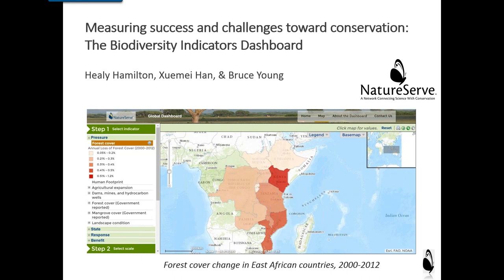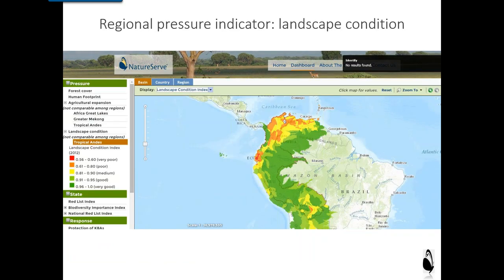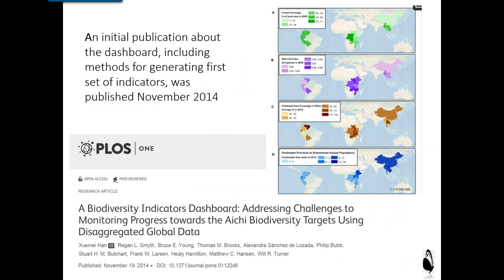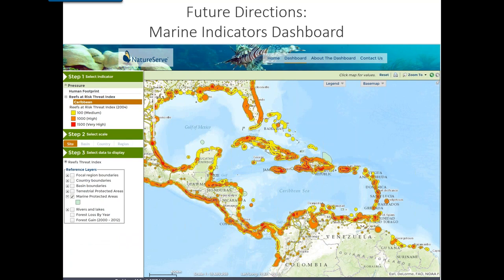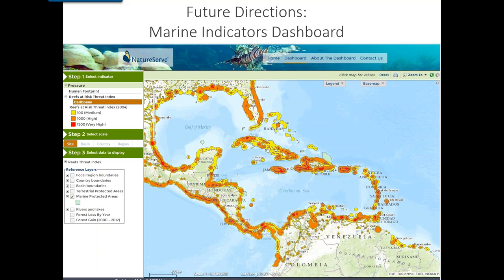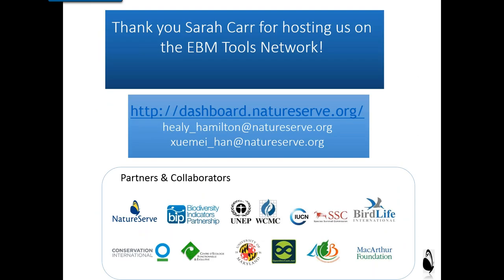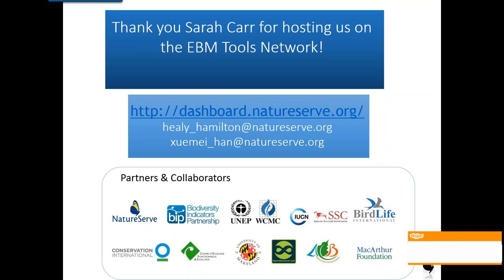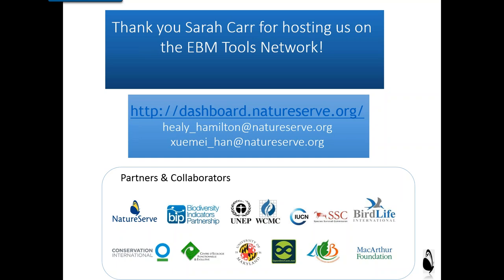Monitoring Progress The Biodiversity Indicators Dashboard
This webinar originally aired on 21 October 2015.

The Biodiversity Indicators Dashboard is a web-enabled, interactive dashboard that enables tracking of biodiversity and conservation performance data in a clear, user-friendly format. It can help organizations track progress toward conservation targets, support monitoring and reporting, inform outcome-based policy making for the protection of natural resources, and catalyze necessary investments in information infrastructure. The dashboard enables users to track key indicators of biodiversity and conservation performance data. Example indicators include deforestation rate (for pressure on biodiversity), the IUCN Red List Index (for state of species), Key Biodiversity Areas (for conservation response), and freshwater provision (for benefits to human populations). It was set up to analyze three regions: the tropical Andes, the Great Lakes of Africa, and the Mekong River Valley, with potential to expand to any other geographic regions. This webinar will give an overview of the dashboard and its current and other possible uses.